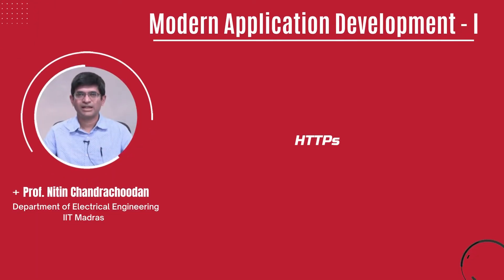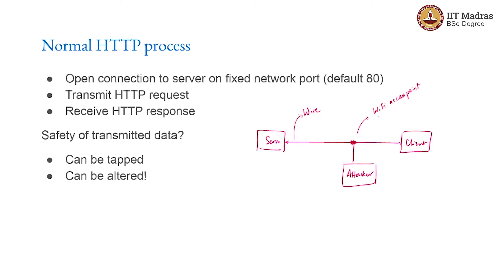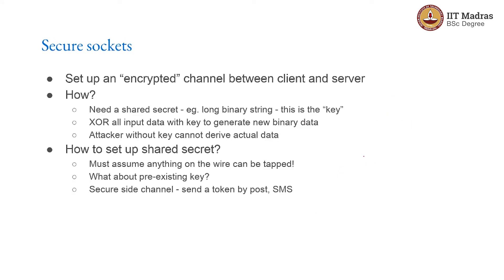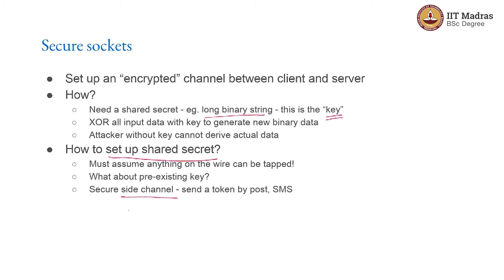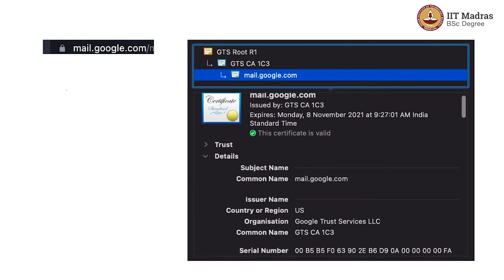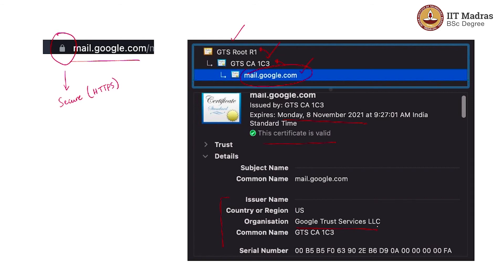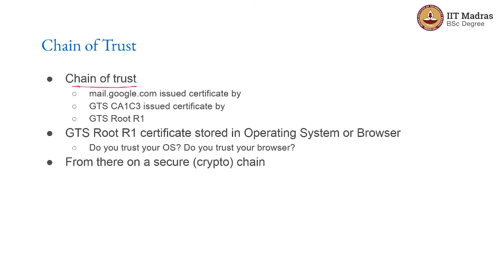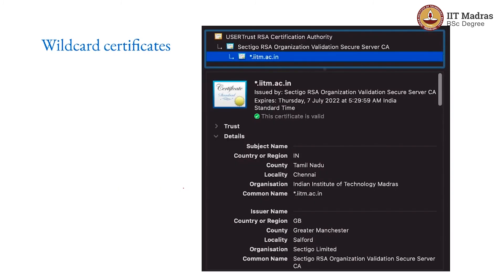HTTPs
This video talks about the secure version of HTTP i.e. HTTPS. It explains how normal HTTP process can be secured with the help of secure sockets. It also briefly talks about some of the security types and enlists some of the potentials problems related to security. This video briefly talks about the impact of HTTPS in securing the network. IIT Madras welcomes you to the world’s first BSc Degree program in Programming and Data Science. This program was designed for students and working professionals from various educational backgrounds and different age groups to give them an opportunity to study from IIT Madras without having to write the JEE.  Through our online programs, we help our learners to get access to a world-class curriculum in Data Science and Programming.